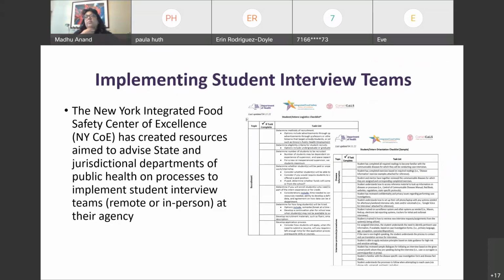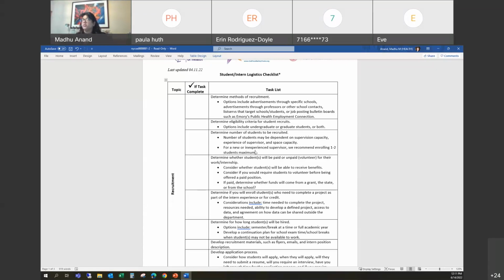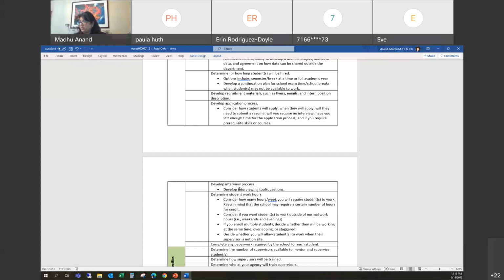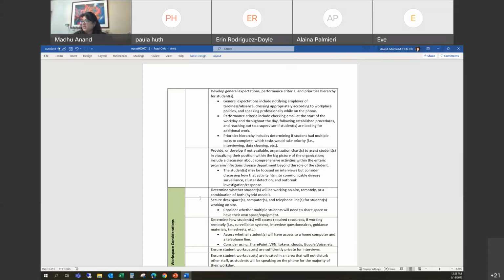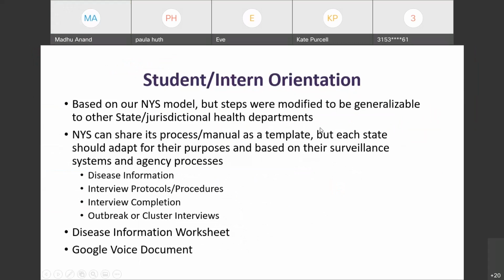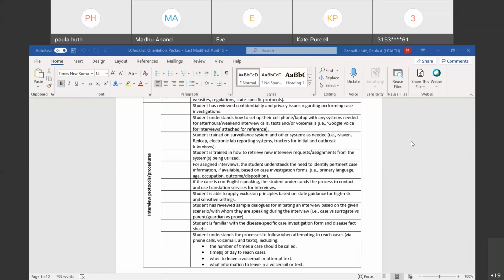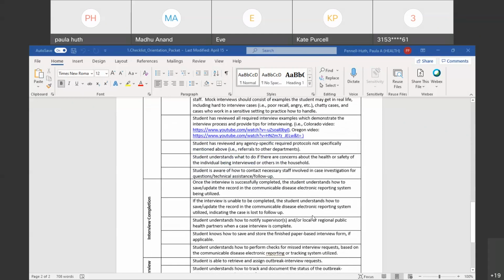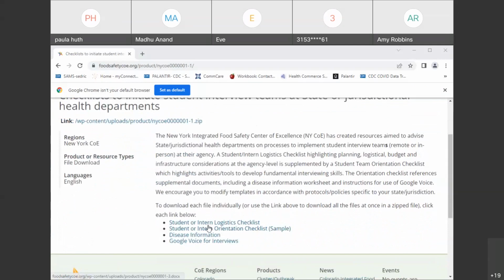Implementing Student Interview Teams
The New York Integrated Food Safety Center of Excellence (NY CoE) hosted a webinar on June 14, 2022 and presented on processes to implement student interview teams (remote or in-person) at state and local public health departments. We presented two recently developed NY CoE resources, (1) Student/Intern Logistics Checklist highlighting planning, logistical, budget and infrastructure considerations at the agency-level and (2) Student/Intern Orientation Checklist highlighting activities/tools to develop fundamental interviewing skills.